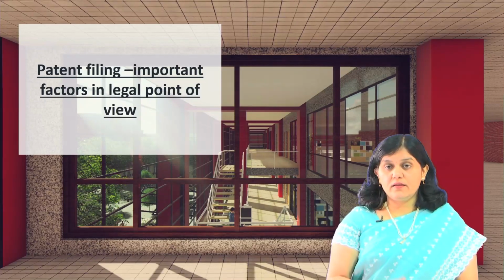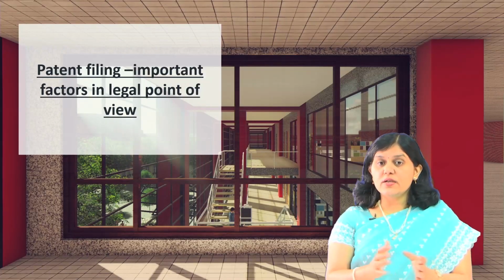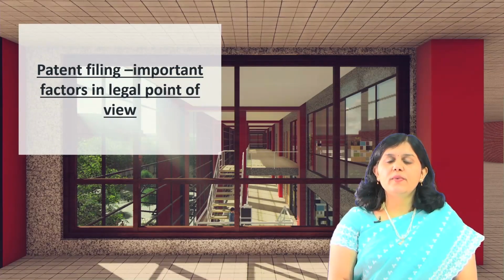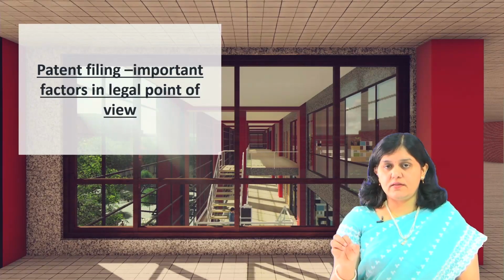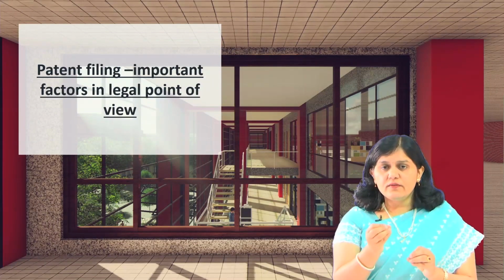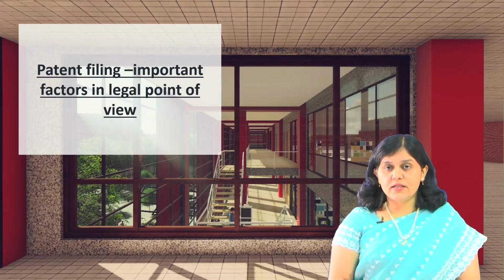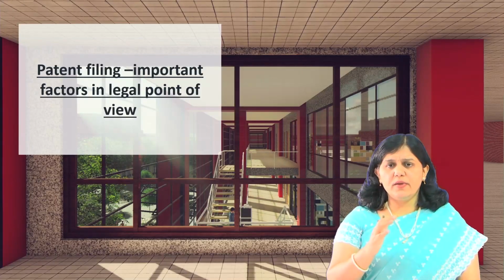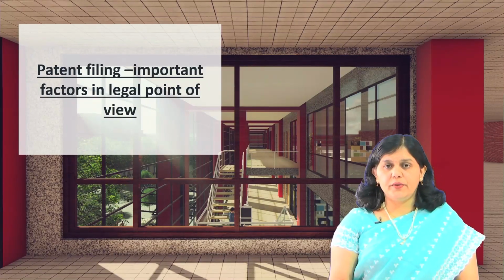Lecture 35 : Interaction with IP attorney (Initial drafting, FER reply and hearing)